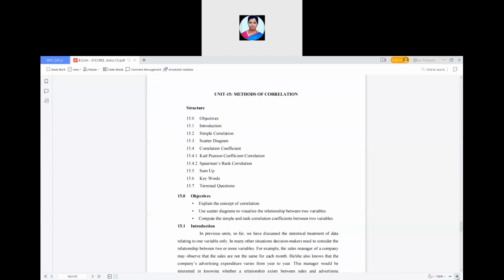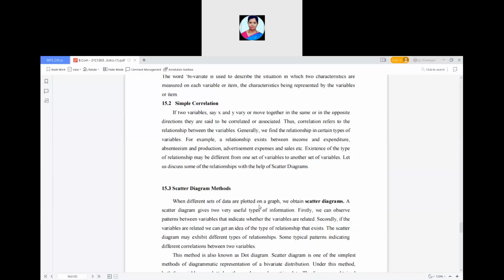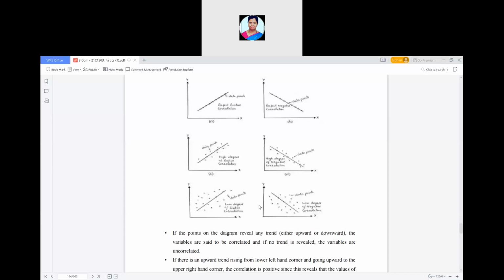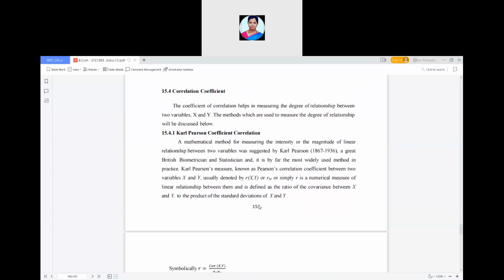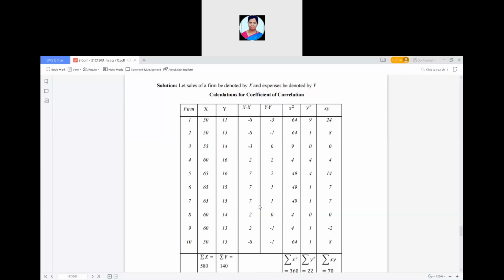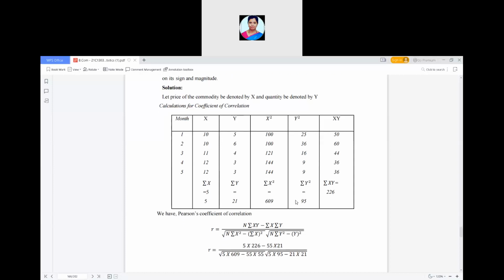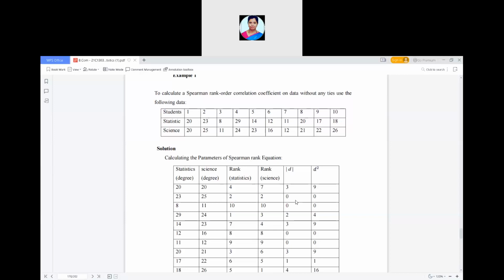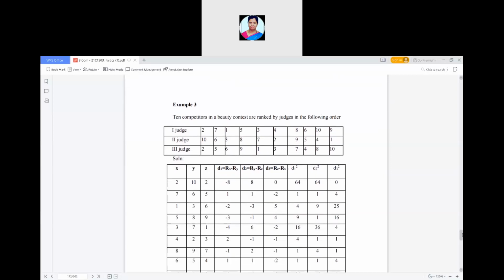Unit 15 Methods of Correlation